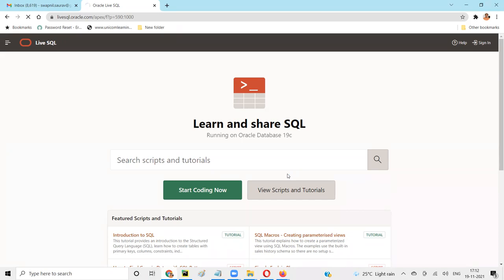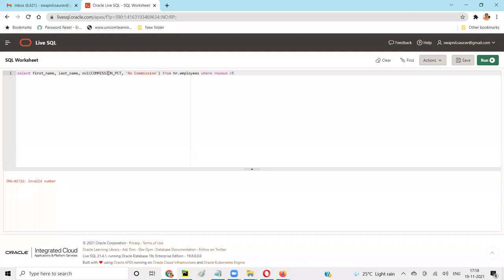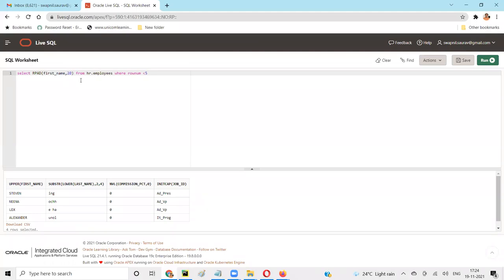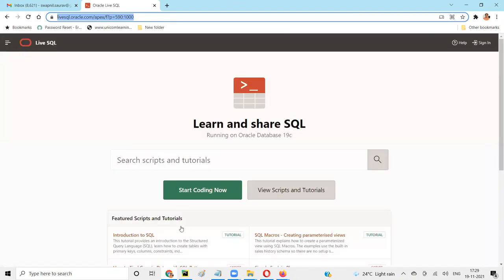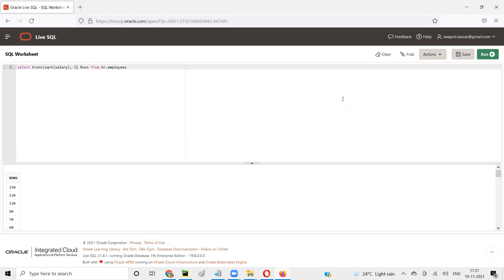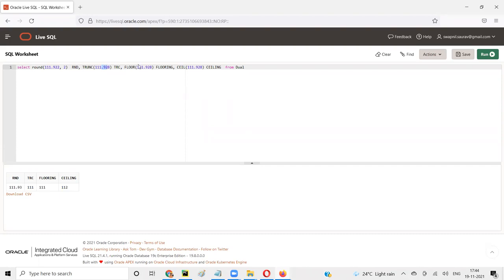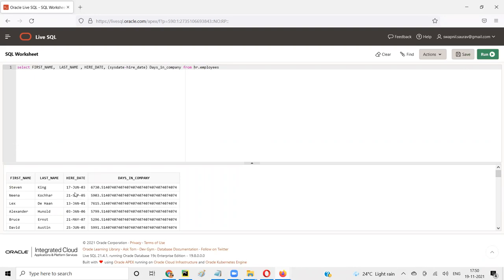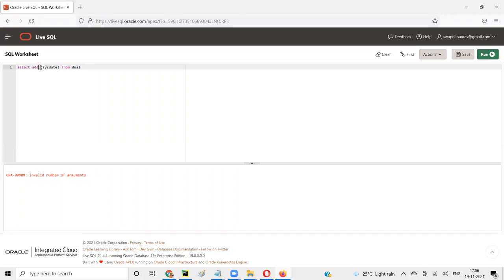SQL Introduction Session 5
Learn about Single line functions like NVL